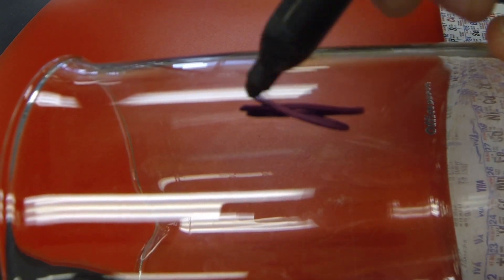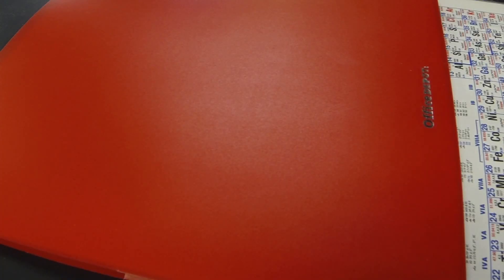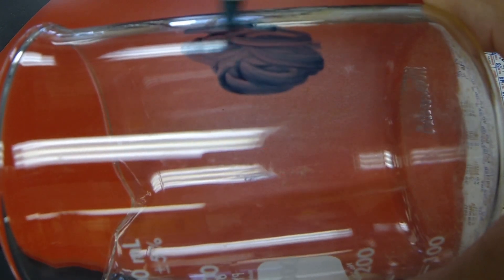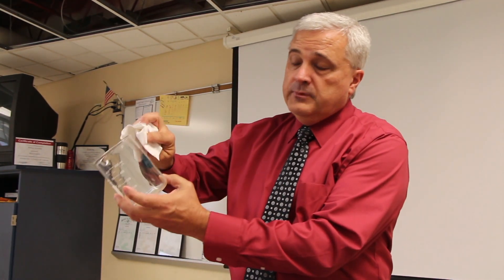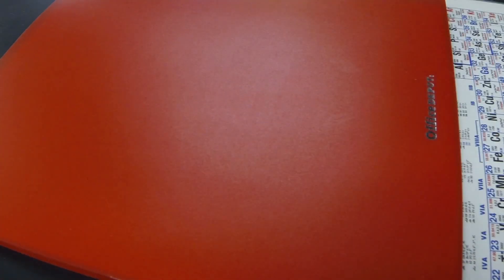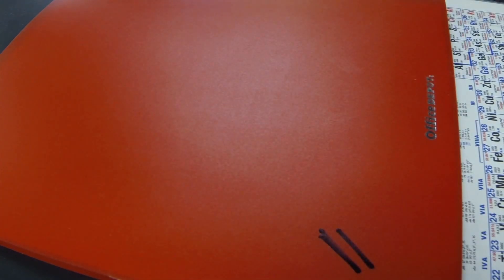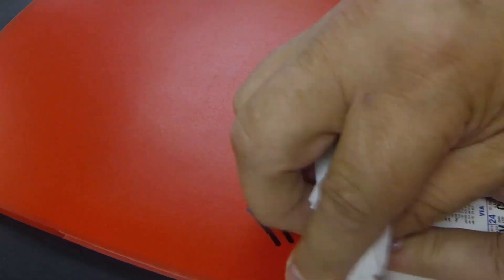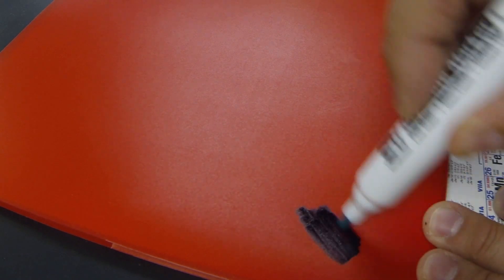Sharpie Life Hack Science (Types of Matter: Solutions)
Life-hack! Erase Sharpie® and learn why it works!

Solutions, solvents, solutes. What could be more fun?

Notice:

Video shot at Lowell High School, Tricreek School Corporation, Lowell, Indiana by/with students in the Introduction to Chemistry and Physics class.

Lowell High School,  Tri-creek School Corporation, Lowell, Indiana and The State of Indiana are not responsible for the production or content of this video.

The students appearing in this video did so with express consent from their legal guardians.